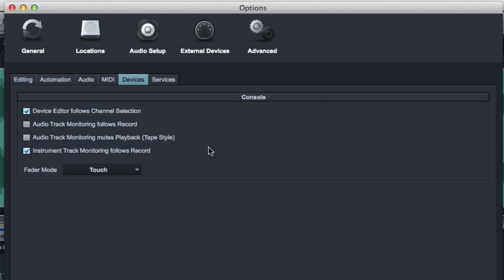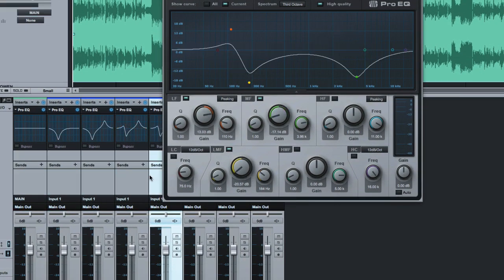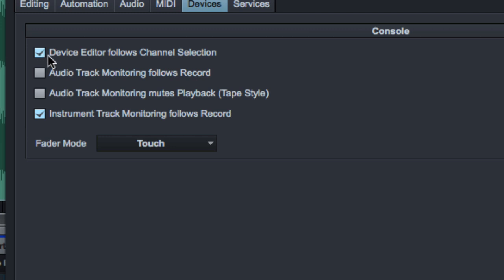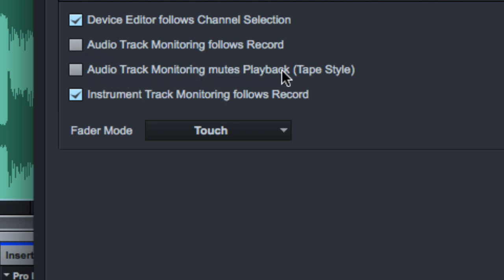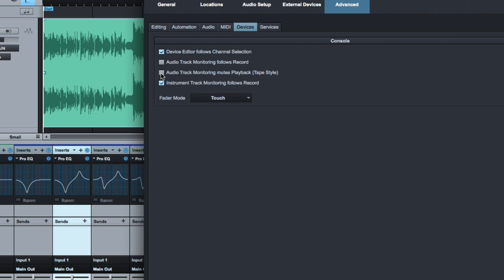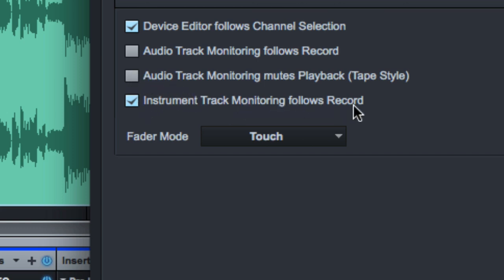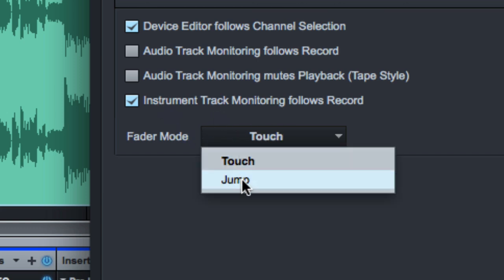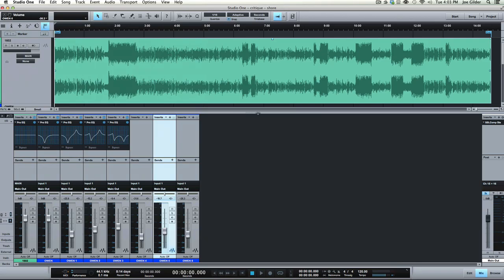S1-017 - Advanced - Devices